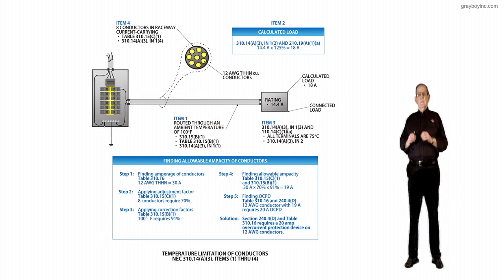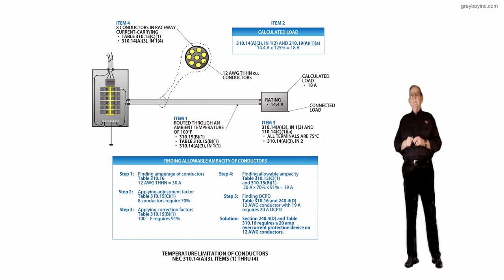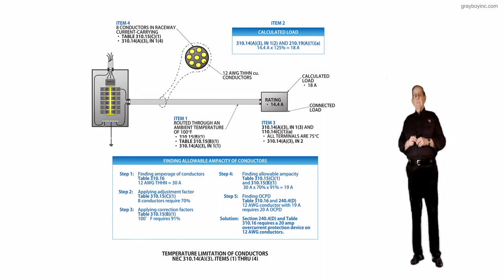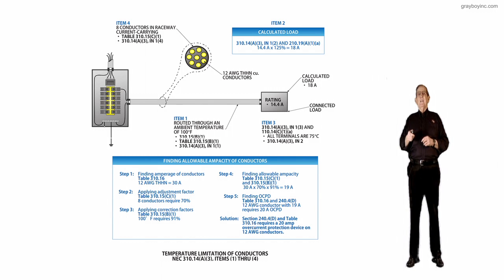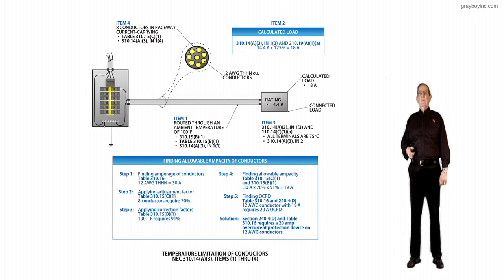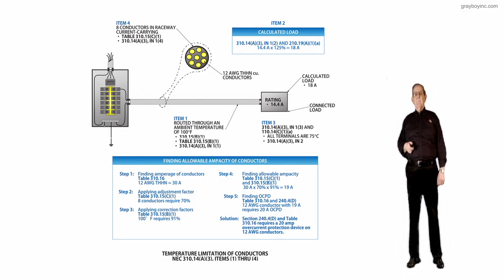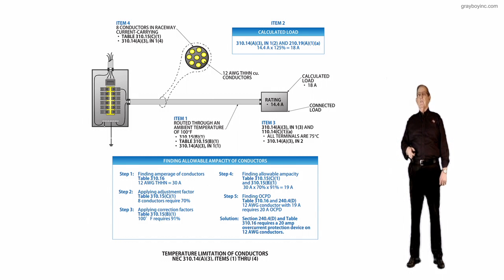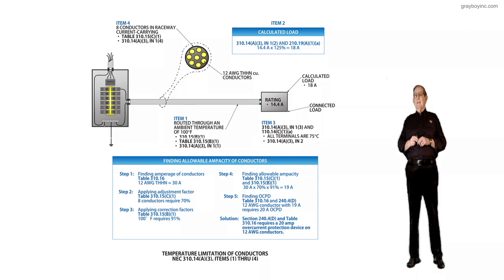310.14(A)(3), ITEMS (1) THRU (4)